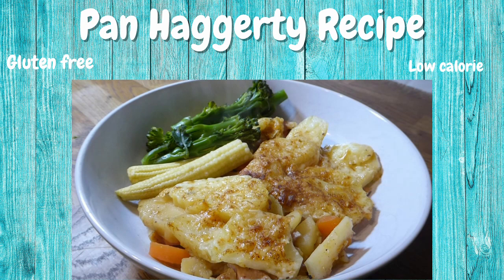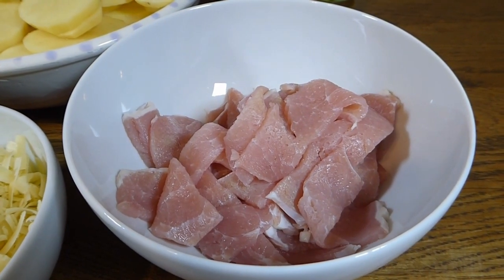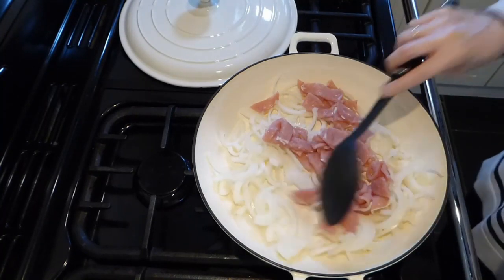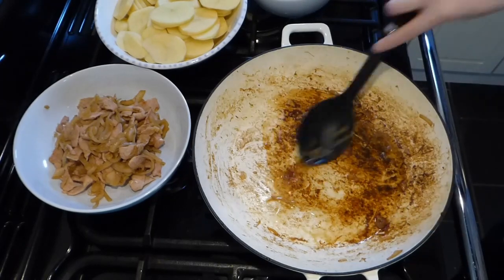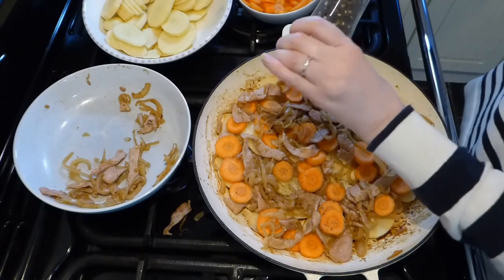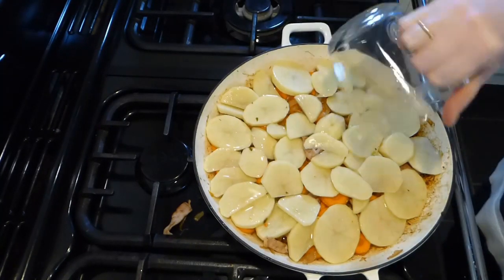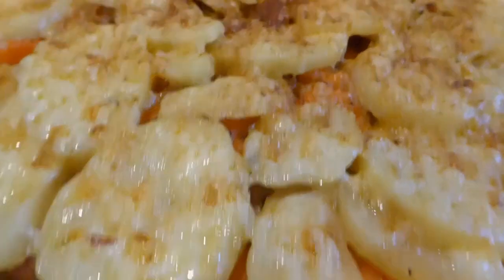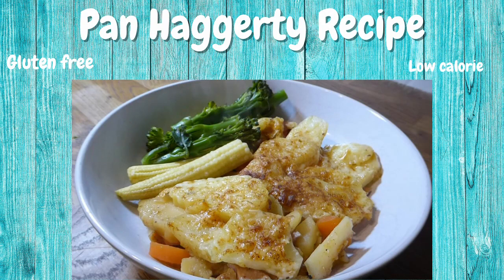PAN HAGGERTY RECIPE | EASY POTATO & BACON BASED | GLUTEN FREE | LOW CALORIE | DELICIOUS & CHEAP!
Hi All
Another recipe and this time for a fabulously easy, tasty and comforting Pan Haggerty recipe.  Originally from the Hairy Dieters cookbook, this really is so simple and cheap to make too and of course totally delicious.  At 363 calories per portion it's a real winner!

Ingredients - serves 4 generously
6 large potatoes - mine weighed around 740g once peeled and sliced
2 large onions sliced
4 largish carrots - mine weighed around 250g
100g cheddar cheese - grated
500ml stock - I used chicken but you can use whatever you want
200g bacon medallions

If you give it a go please be sure to let me know how you get on.

Stay safe
Kate
x